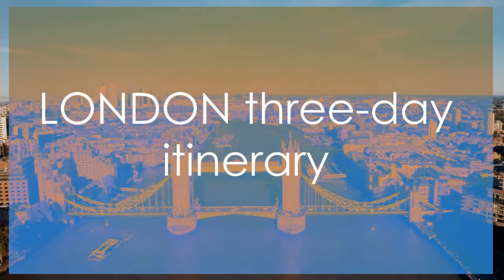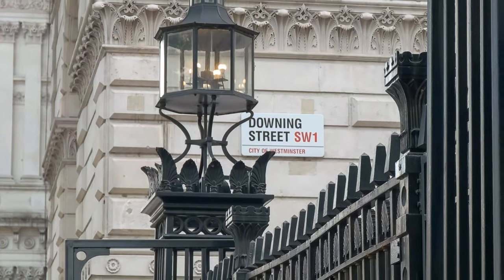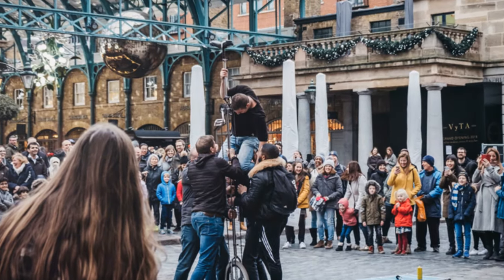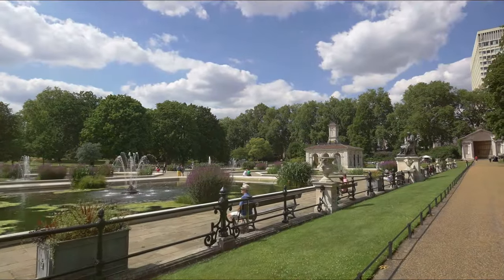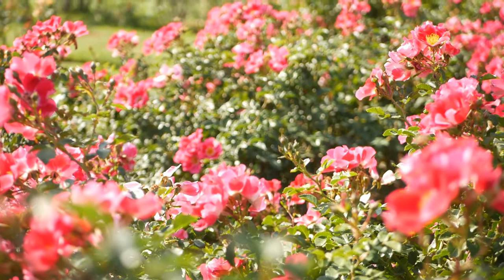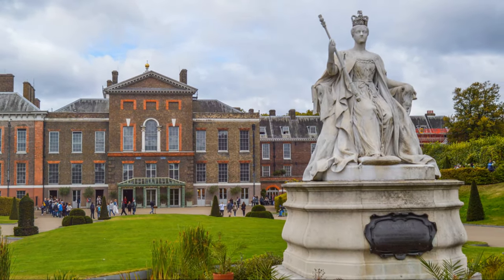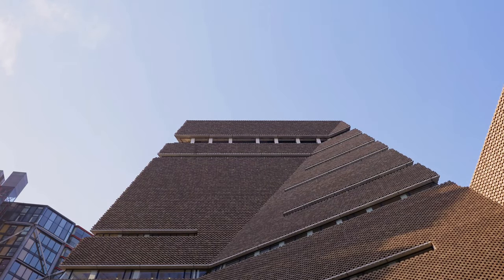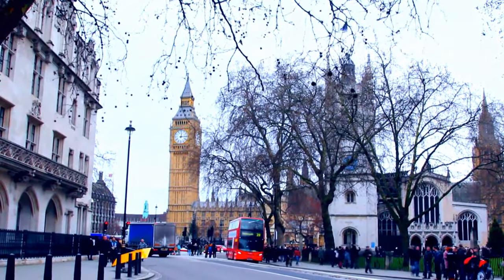ITINERARY FOR 3 DAYS IN LONDON | The Best Things in LONDON 2024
Planning a trip to London in 2024? Look no further! In this video, we've got you covered with a detailed 3-day itinerary packed with the top things to do in London. From iconic landmarks like Big Ben and Buckingham Palace to exploring the vibrant neighborhoods and enjoying delicious cuisine, this itinerary has it all. Make the most of your time in London with our carefully curated list of the best things to do. Start planning your unforgettable London adventure today!

00:00:00 Day 1 Begins
00:01:07 Day 1 - Site 2
00:01:17 Day 1 - Site 3
00:01:36 Day 1 - Site 4
00:01:48 Day 1 - Site 5
00:02:03 Day 1 - Site 6
00:02:25 Day 1 Site 7
00:03:08 Day 2 - Begins
00:03:29 Day 2 - Site 2
00:03:46 Day 2 - Site 3
00:03:58 Day 2 - Site 4
00:04:07 Day 2 - Site 5
00:04:19 Day 2 - Site 6
00:04:30 Day 2 - Site 7
00:04:44 Day 2 - Site 8
00:05:27 Day 3 - Begins
00:05:49 Day 3 - Site 2
00:06:03 Day 3 - Site 3
00:06:15 Day 3 - Site 4
00:06:30 Day 3 - Site 5
00:06:43 Day 3 - Site 6
00:06:54 Day 3 - Site 7
00:07:09 Day 3 - Site 8